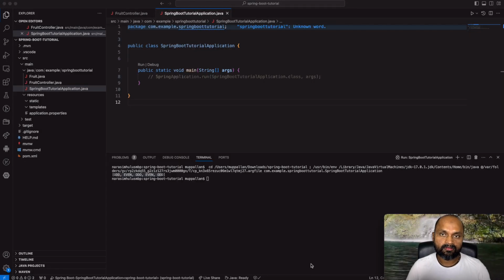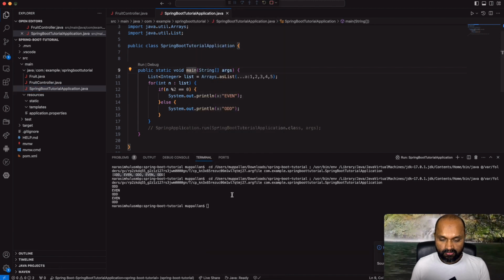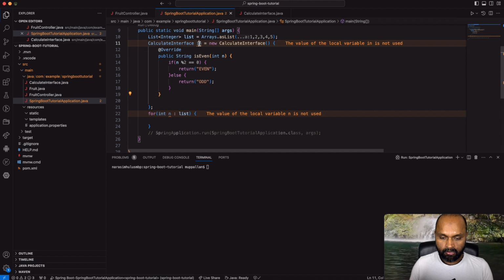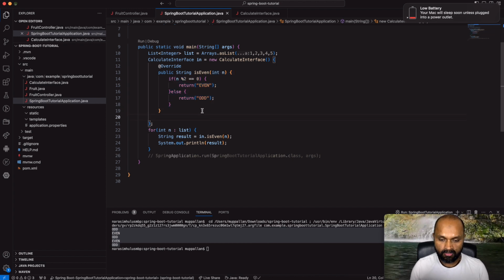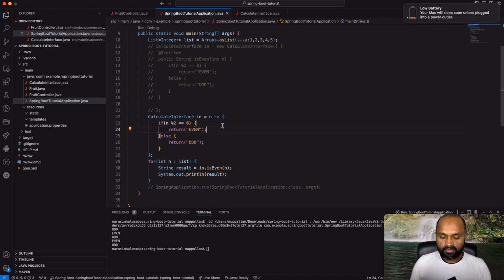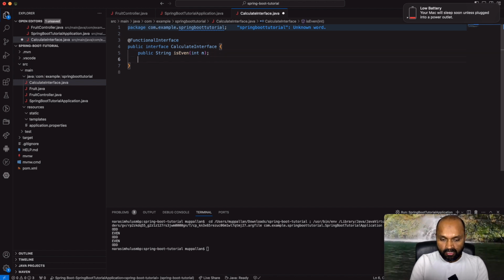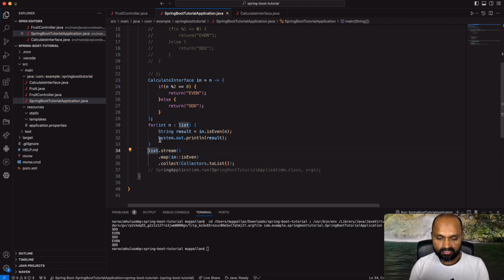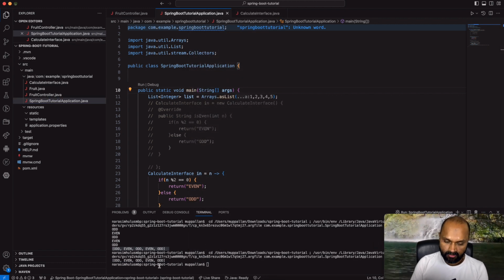Java Lambda Expression & Functional interface tutorial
This video talks about Java Lambda and Functional interface in detail with code and simple example.